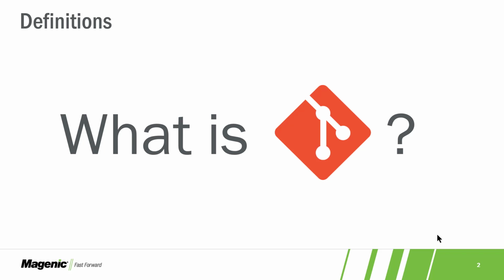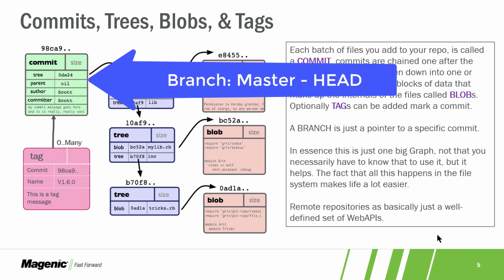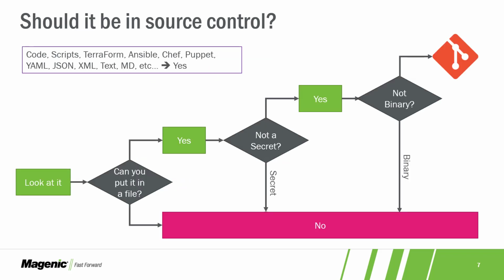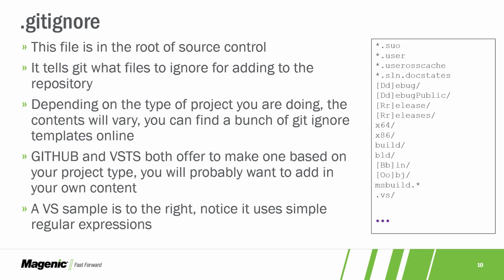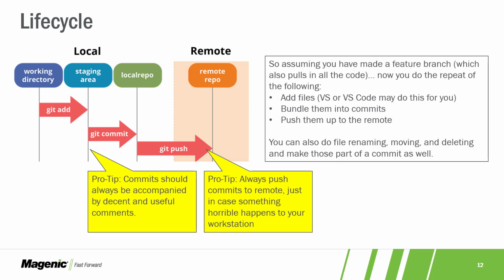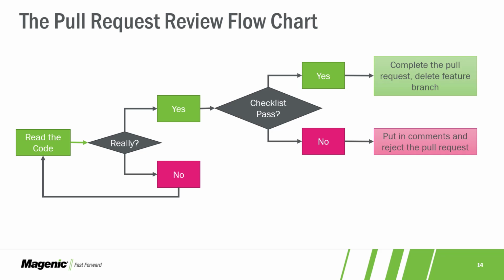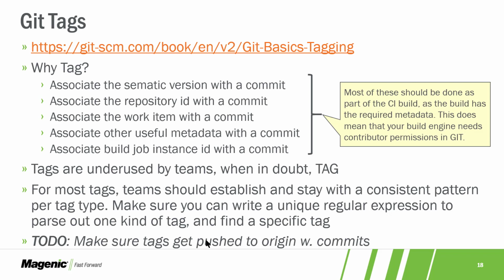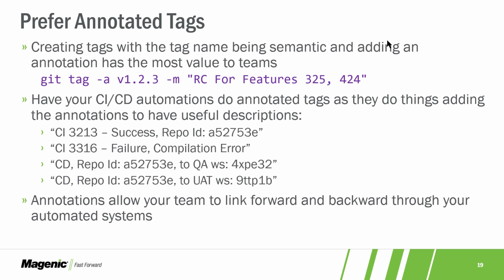GIT Best Practices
Some useful best practices around GIT

Table of Contents:

00:00 - GIT Overview
00:07 - Definitions
00:26 - Virtues of GIT
01:04 - How does GIT work?
02:58 - Commits, Trees, Blobs, & Tags
06:18 - Simple Branching (best practice)
07:28 - Commits, Trees, Blobs, & Tags
07:29 - Simple Branching (best practice)
08:08 - Should it be in source control?
10:02 - What about binaries we need?
11:52 - The big 4 files of GIT
12:46 - .gitignore
14:32 - .gitattributes
15:26 - Lifecycle
18:43 - GIT work cycle
20:10 - The Pull Request Review Flow Chart
22:32 - Peer Review Checklist
24:06 - Simple Branching
25:05 - Semantic Versioning Rules
25:40 - Git Tags
27:15 - Prefer Annotated Tags
31:57 - Knowing what’s going on
32:49 - Undoing changes
33:37 - About Me